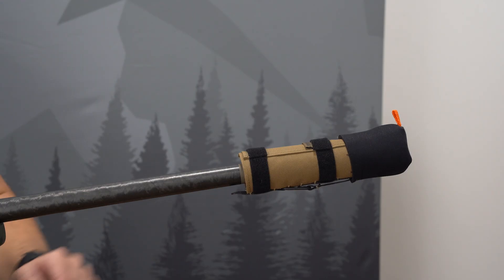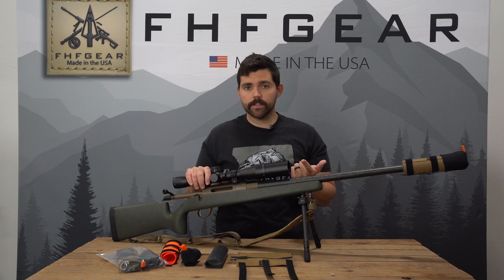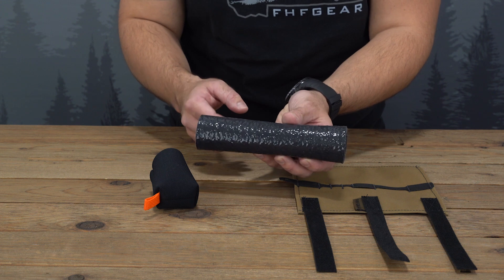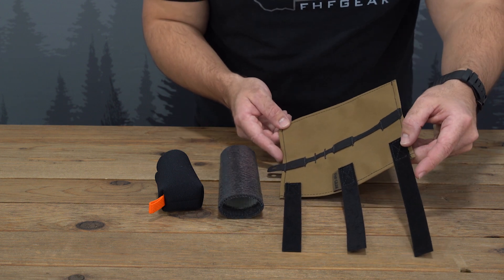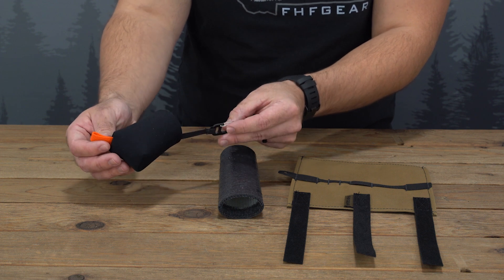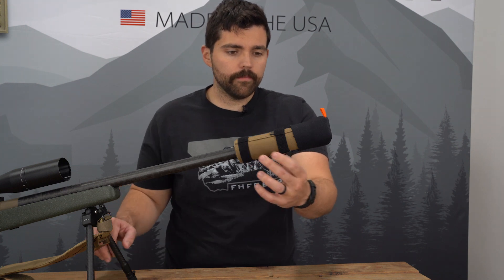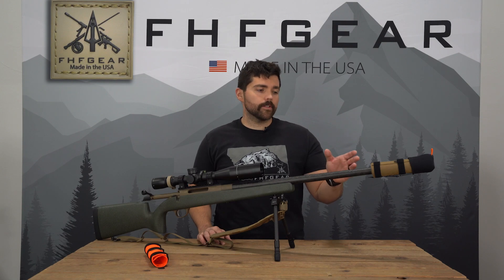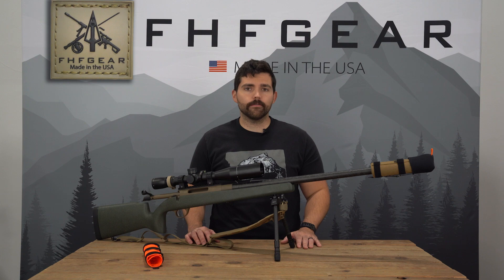FHF Gear Tac Mtn Suppressor Cover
Rick describes the capabilities and features of the Tac Mtn Suppressor Cover.